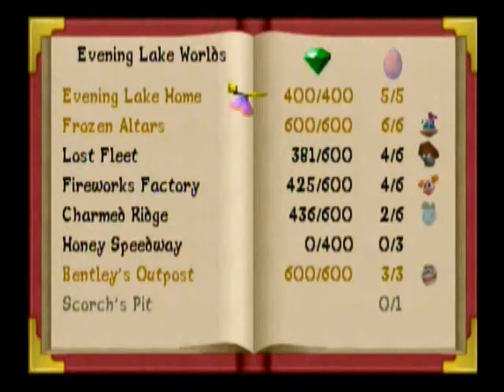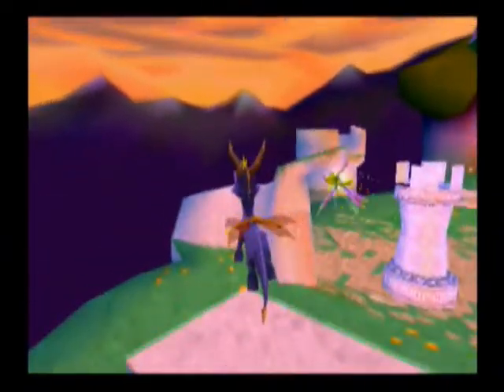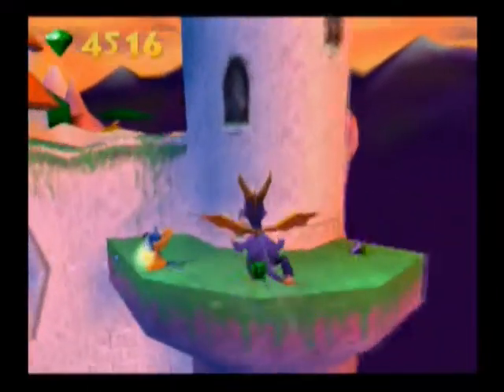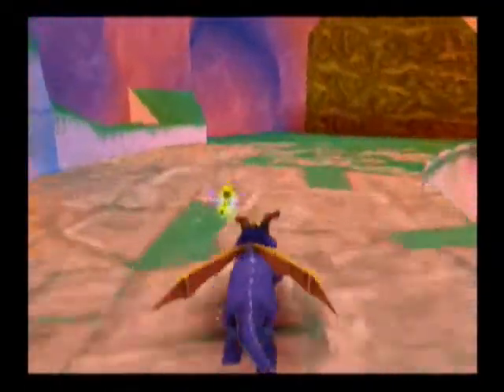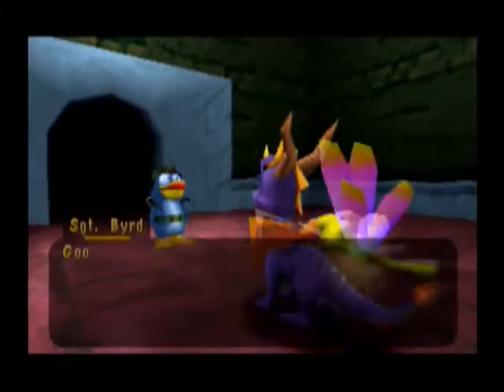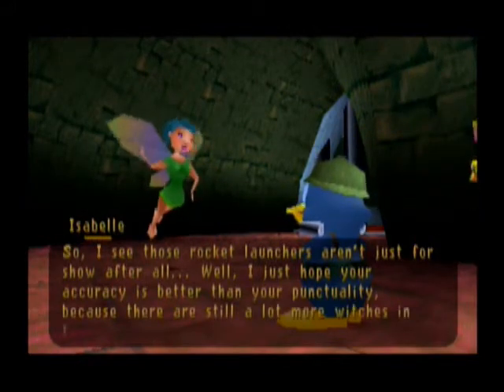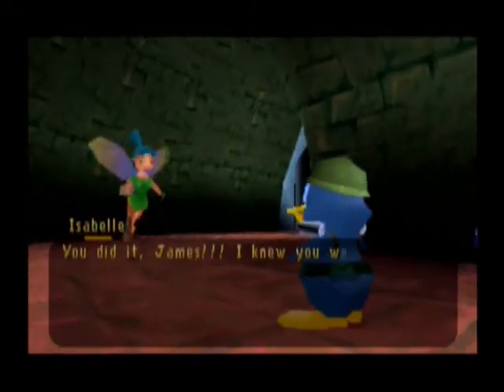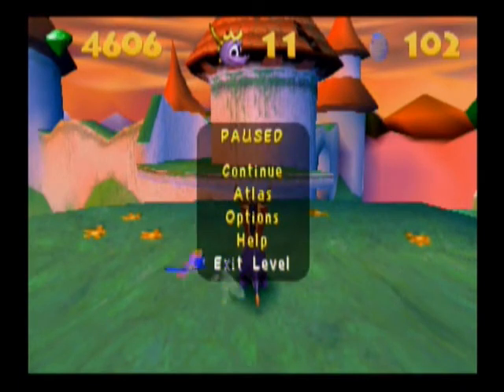Let's 117% Spyro: Year of the Dragon -32- Cat Witches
We use Sgt. Byrd to fight a bunch of Cat Witches